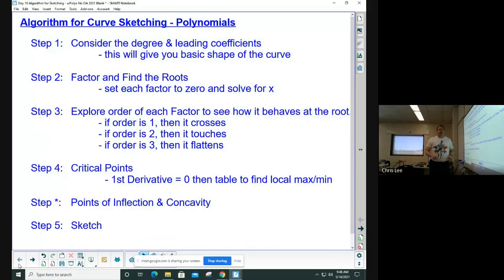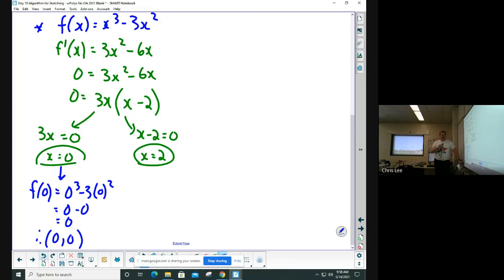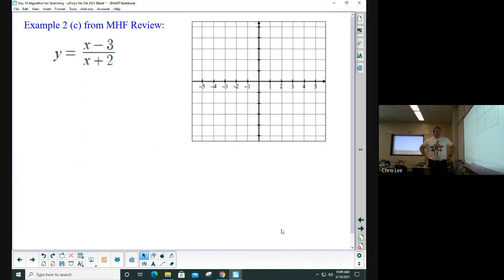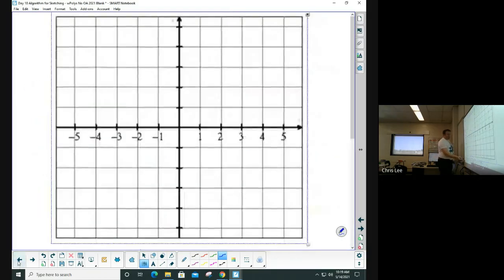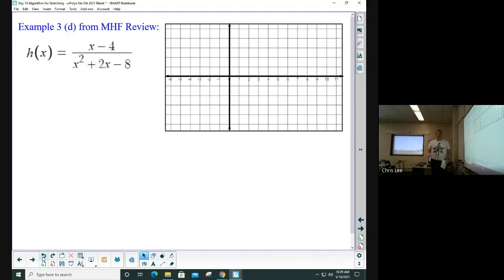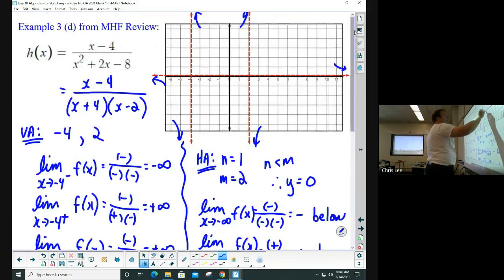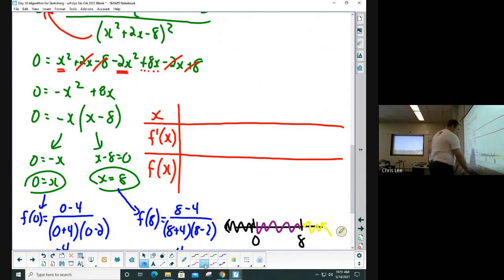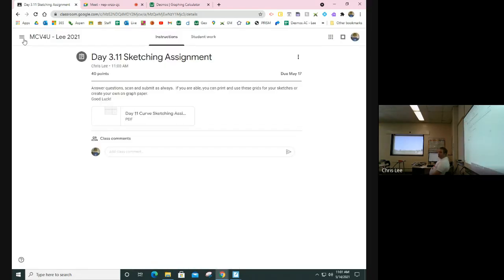MCV4U Unit 3 Day 10 Algorithm for Sketching